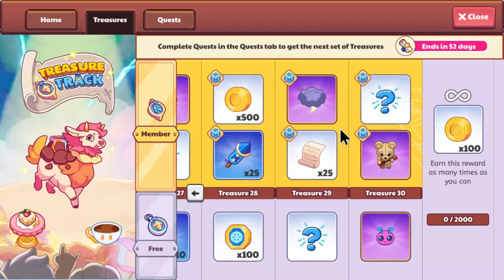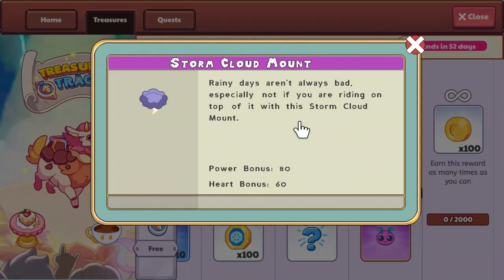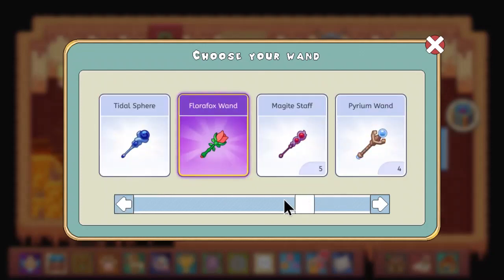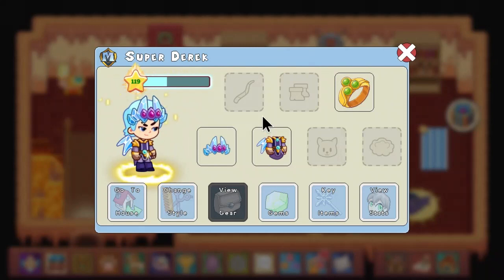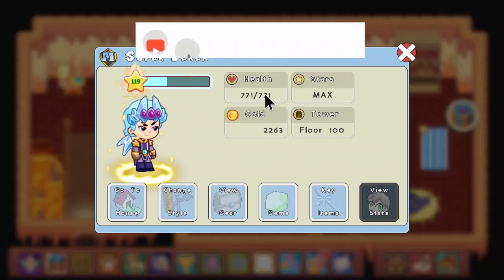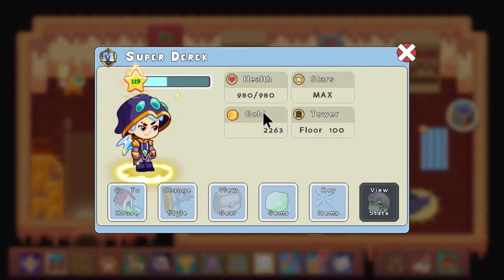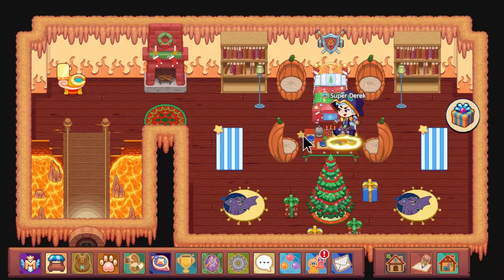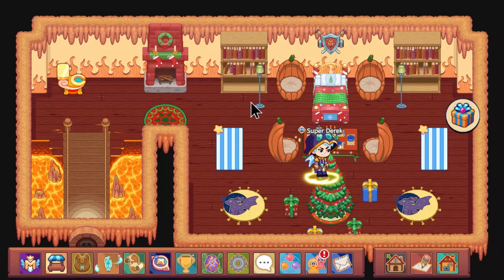This MOUNT Might *CHANGE* Prodigy FOREVER... (OP) | Prodigy Math Game